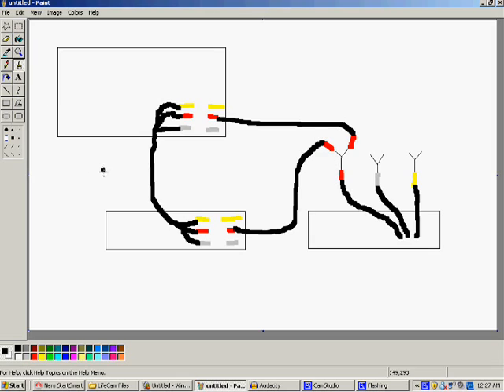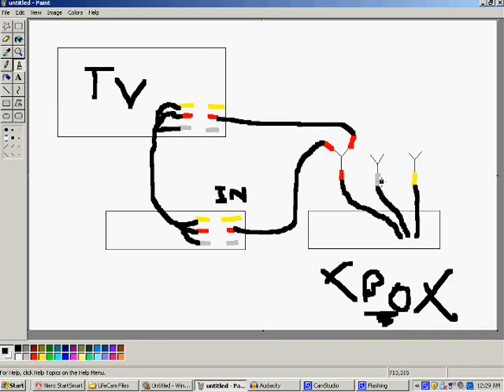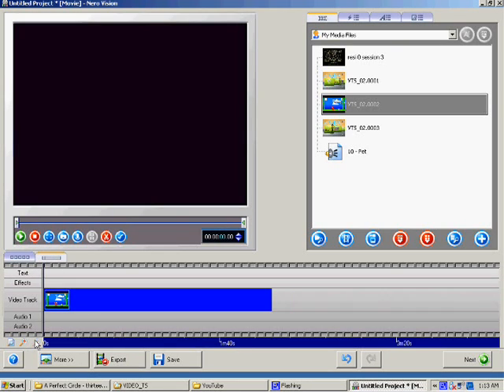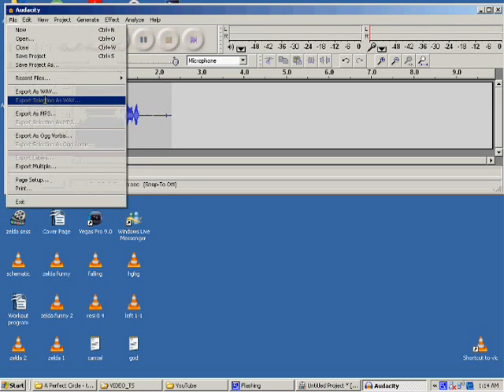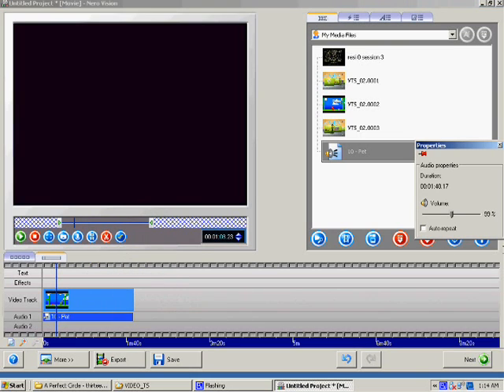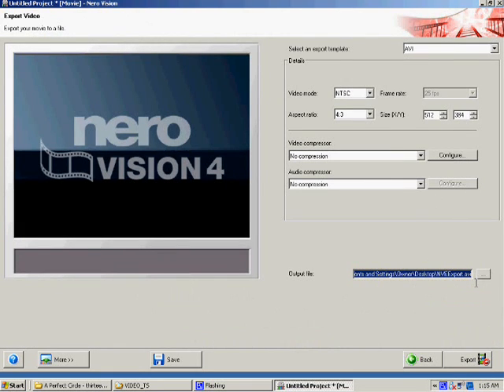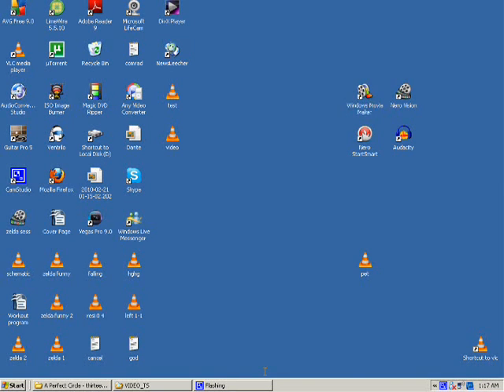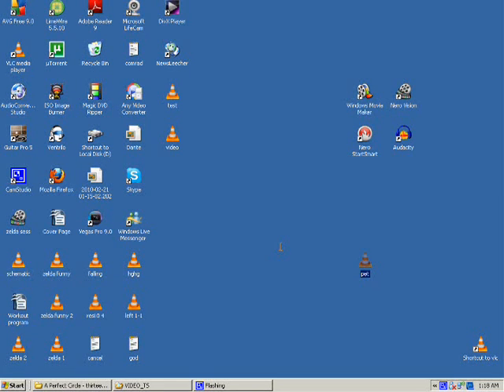How To Make Your Own Game Walkthrough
I had to be very brief in this video, so if you need more information please let me know. While in the Nero program you wont be able to see the game footage for some strange reason. But you will be able to see the footage in the windows media player program.